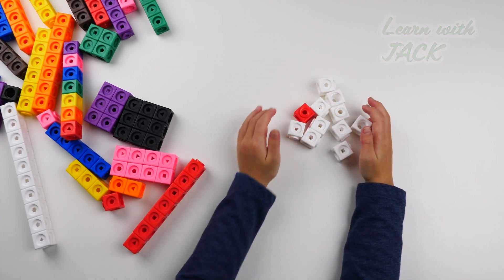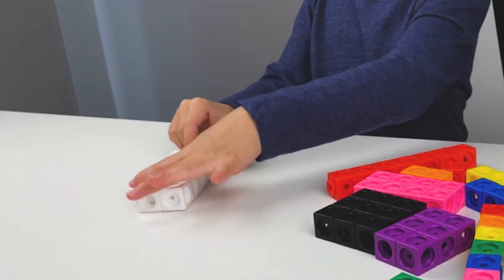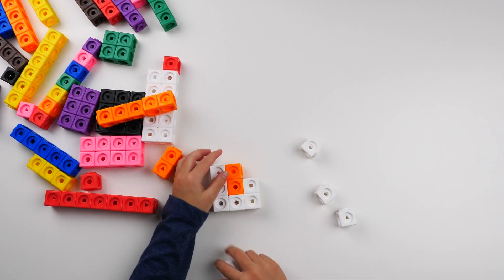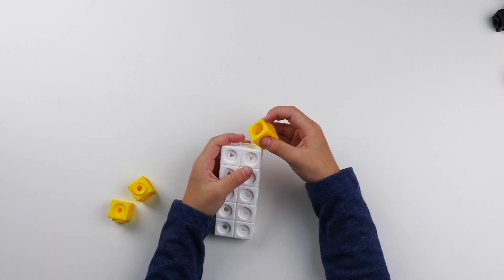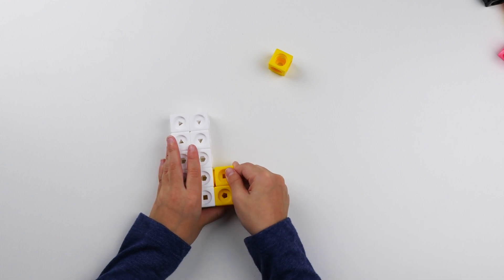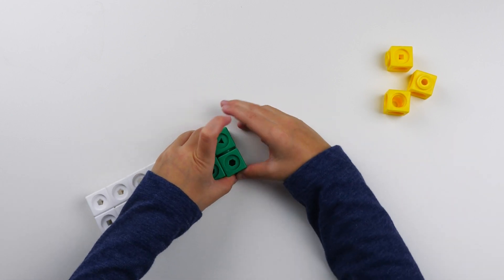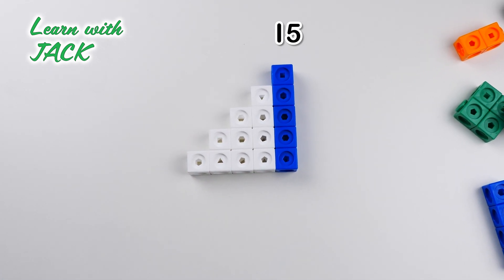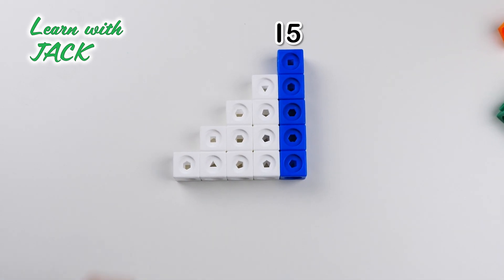Making Math Link Cubes Numberblocks 11 to 15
Make Numberblocks 11 to 15 with Math Link Cubes